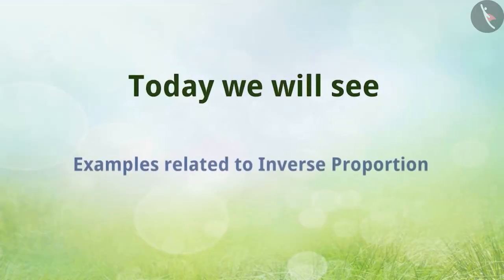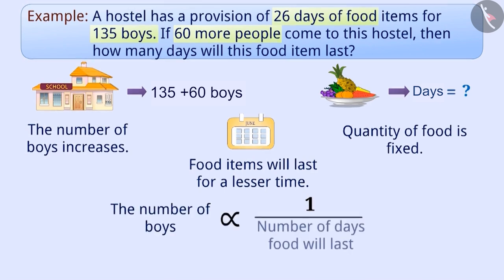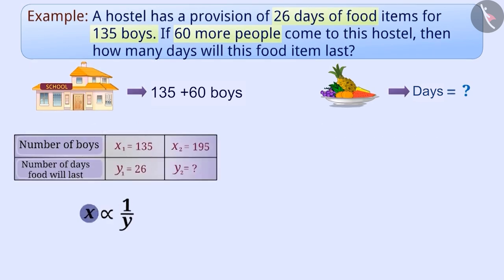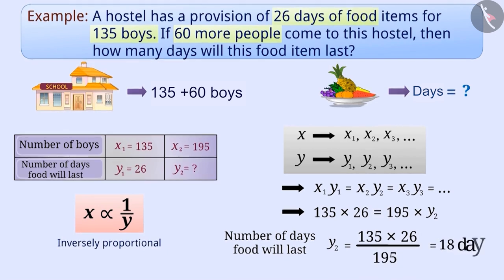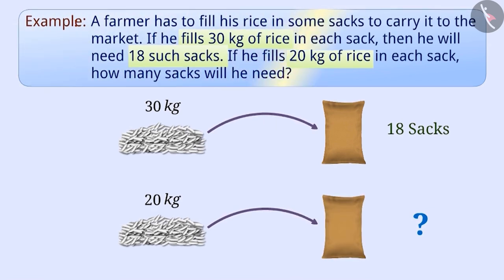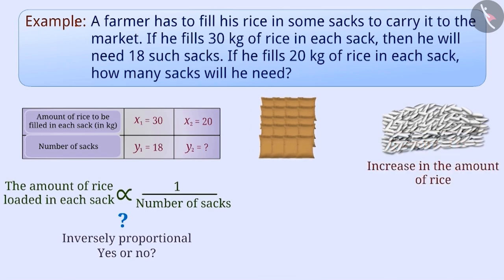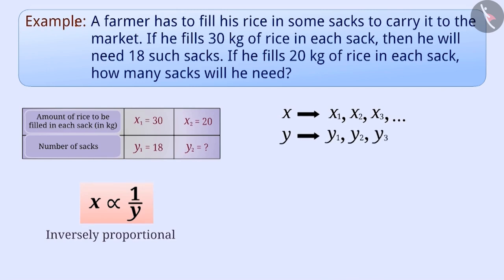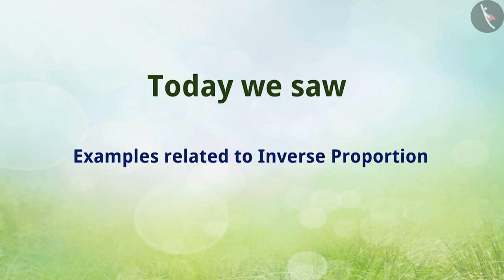Inverse Proportion | Part 2/3 | English | Class 8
Inverse Proportion | Part 2/3 | English | Class 8 | NCERT

Inverse Proportion | Ratio and proportion | Grade 8 | NCERT | Direct and inverse proportions

Welcome to part 2 of Inverse Proportion. In this video, we will discuss various examples of Inverse Proportion.